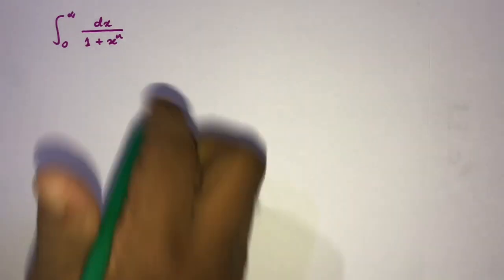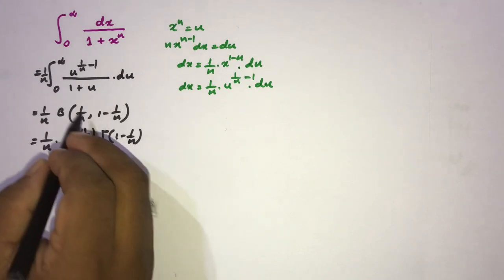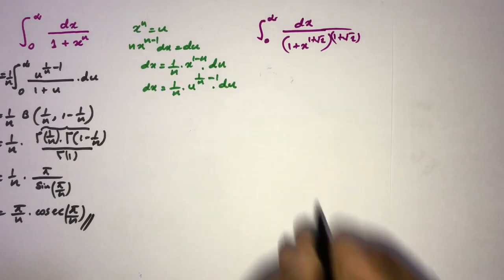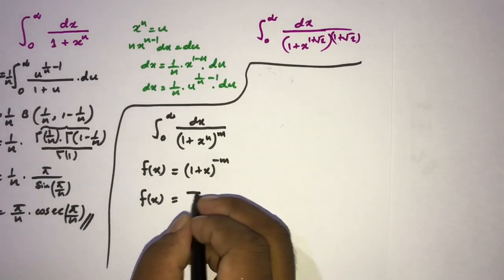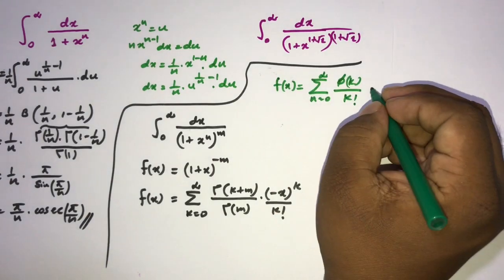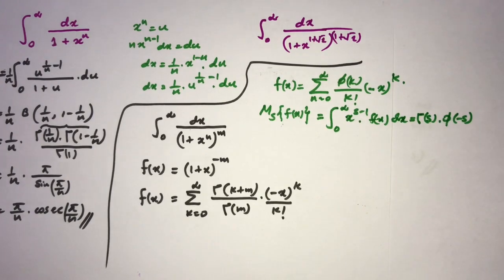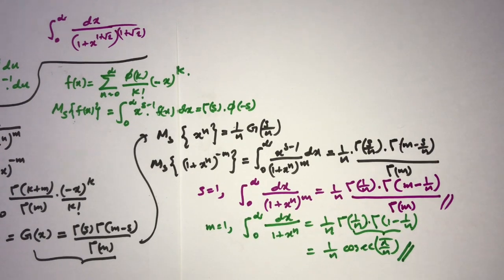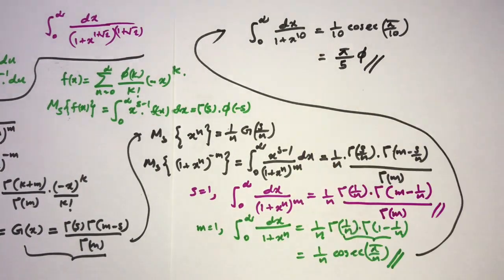My solution to Flammable Maths one sick integral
I saw Flammable maths You Tube channel published an interesting generalization for this integral, integral 1/(1+x^n) from 0 to infinity. In this video I show you my solution, generalization of Flammable Maths sick integral. I decided to publish this video because You Tube analytic shows my audience also watch Flammable Maths Channel.
First I generalized the integral using beta function, Secondly I used Ramanujan's Mater Theorem to generalized this sick integral.

Also In this process I killed two birds with a stone, because at the same time  I also generalized the integral, Integral of 1/(1+x^n)^m from 0 to infinity.